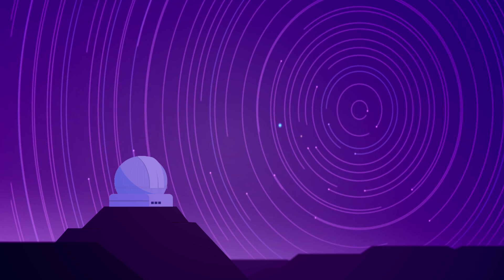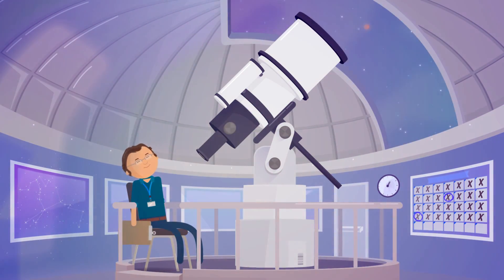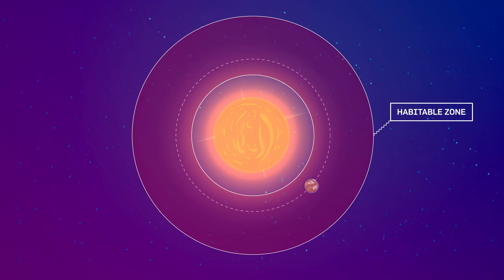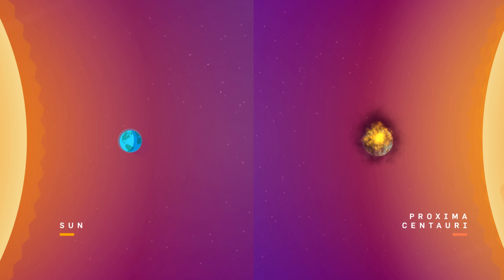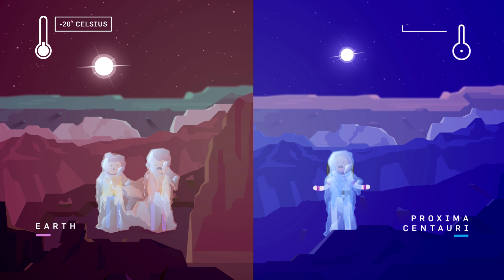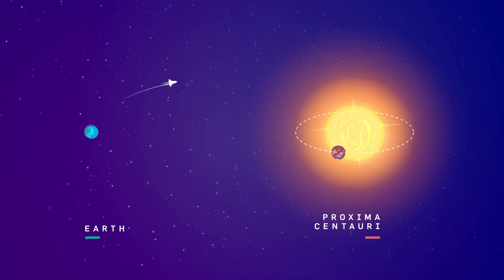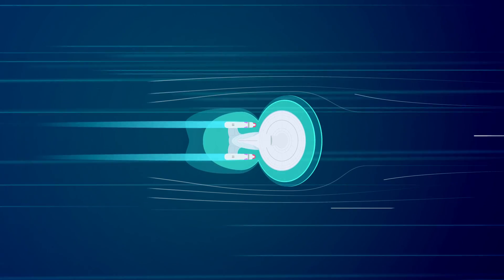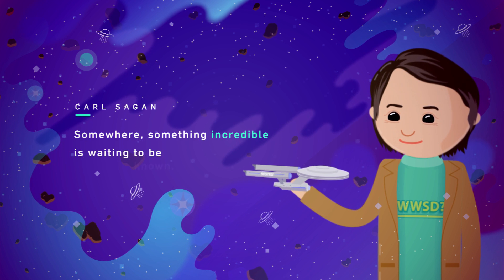Proxima Centauri b: The Earth Next Door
We teamed up with Popular Science to find out more about the discovery of Proxima Centauri b.

Sound Design by Allan Levy